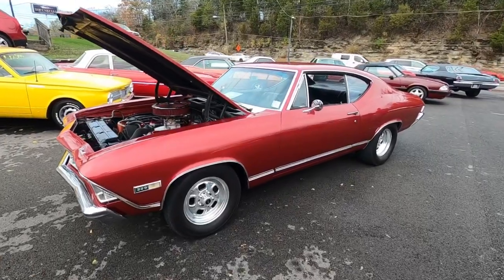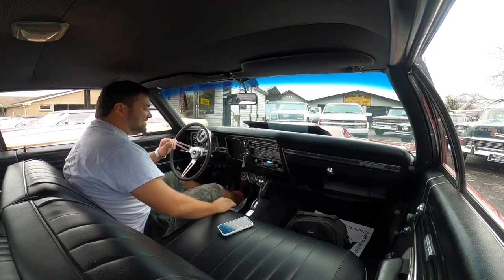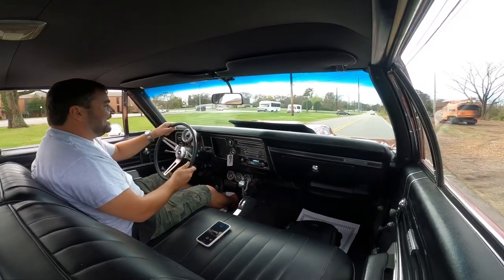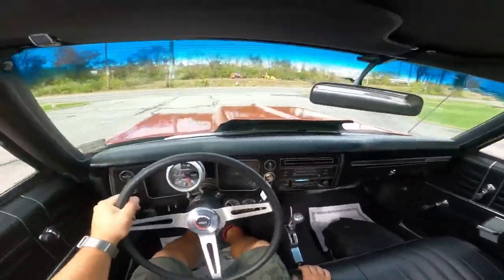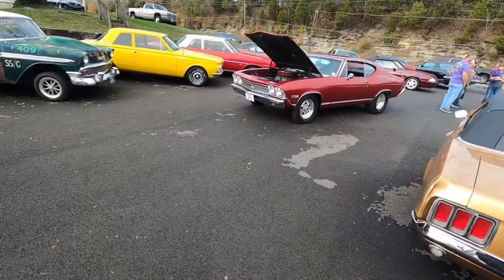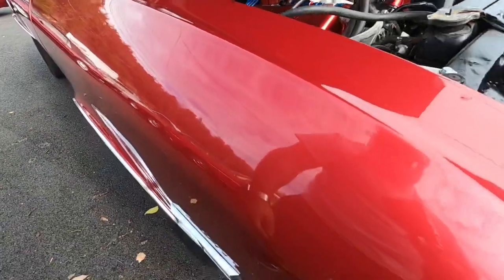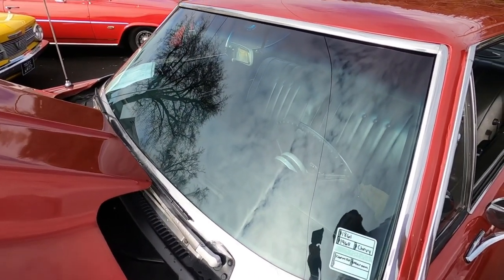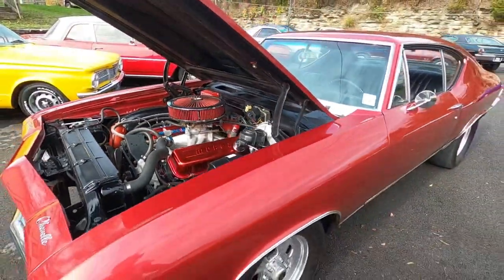Test Drive 1968 Chevrolet Chevelle SOLD $32,900 Maple Motors #1861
1968 Chevrolet Chevelle
Big Block 454 V-8 engine, automatic transmission, power steering, power disc brakes, performance upgrades, MSD ignition, headers, dual exhaust with Flowmaster style mufflers, 12-bolt rear, aftermarket rear upper and lower contol arms, B&M shifter, comfort grip steering wheel, aftermarket tach and gauges, cowl hood, good chrome bumpers and trim, SS emblems, staggered 15" aluminum Weld wheels with M/T 28x12.50 ET street rear tires. Stock#1861 $32,900

Web:  Maplemotors.com
 TN residents